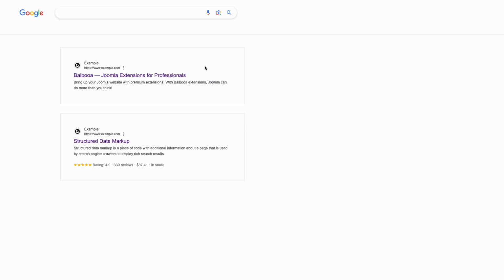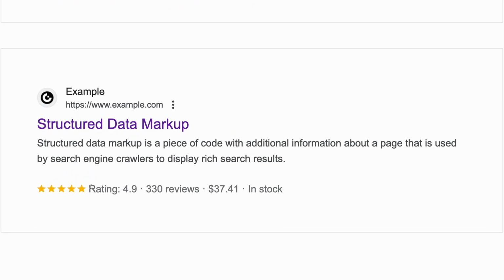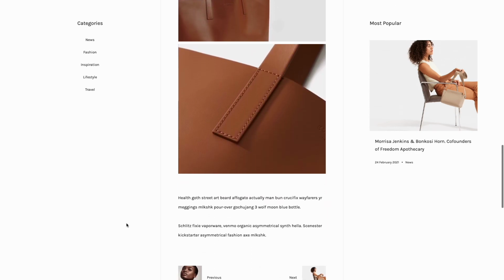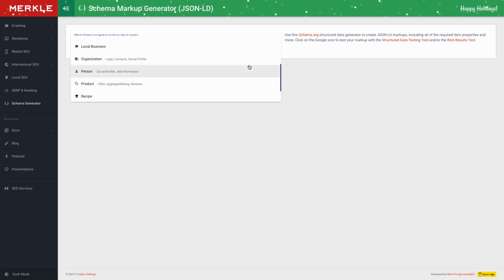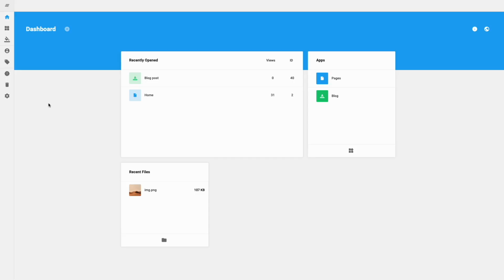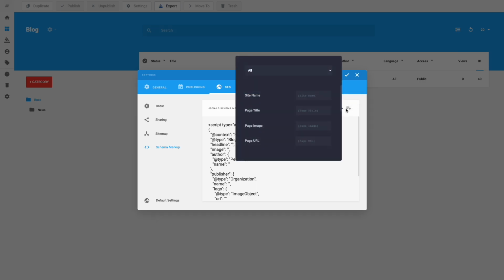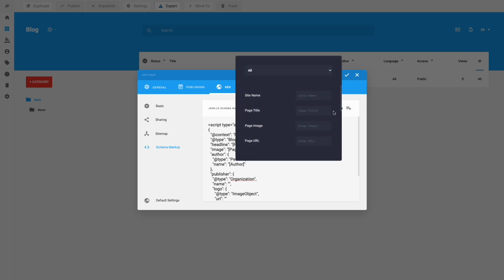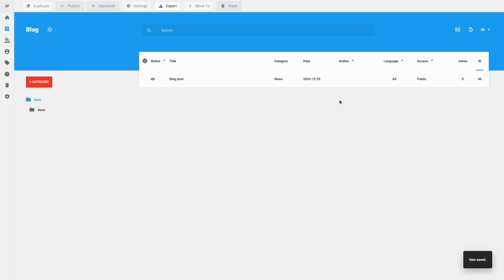Adding Structured Data Markup | Gridbox SEO Tutorials and Guides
Learn how to boost your website's visibility on Google with structured data markup! In this tutorial, we explore implementing schema markup for rich search results on your Gridbox based site, covering ratings, reviews, prices, and more. Ensure success by using the Open Schema Markup Testing Tool for validation. Watch the video to enhance your SEO game!

In this tutorial you will find:

00:29 What is a structured data markup?
00:43 Generating structured Data JSON-LD schema
01:22 Adding structured data markup to your site pages
01:34 Adding Gridbox data tags to structured data markup